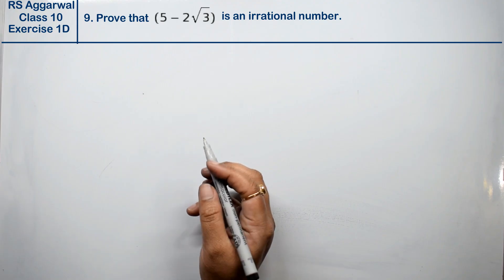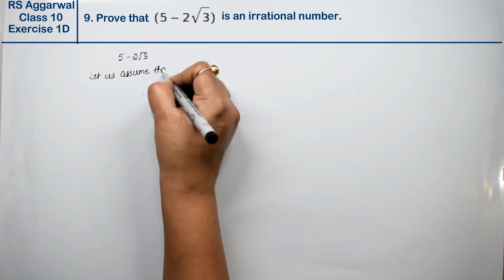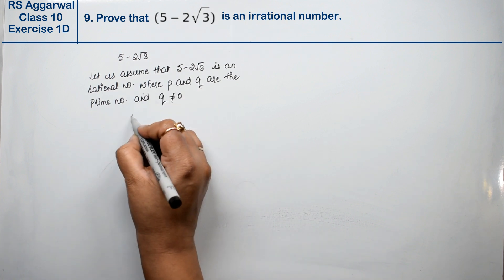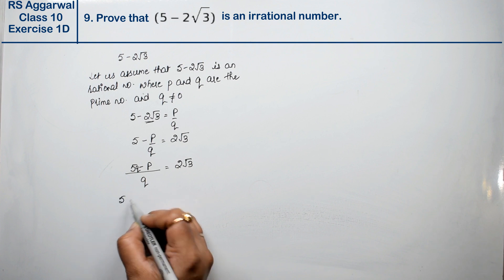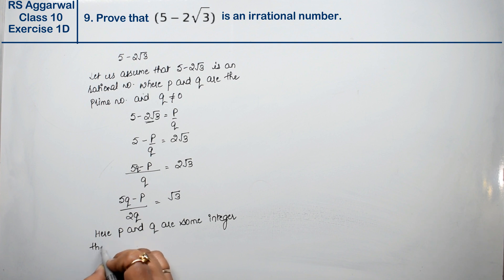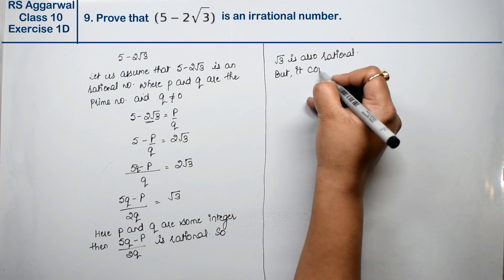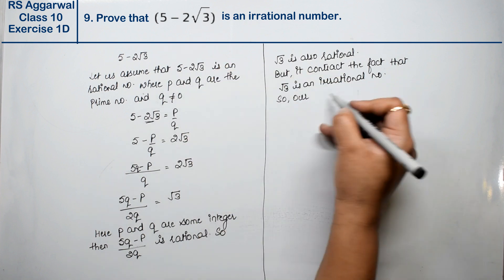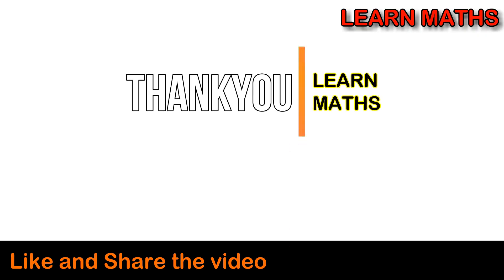Real Numbers | Class 10 Exercise 1D Question 9 | RS Aggarwal | Learn Maths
Class - 10
Chapter - 1 - Real Numbers
Exercise - 1D
Question - 9

Regards,
Garima Agarwal